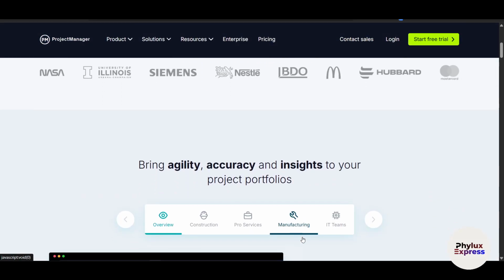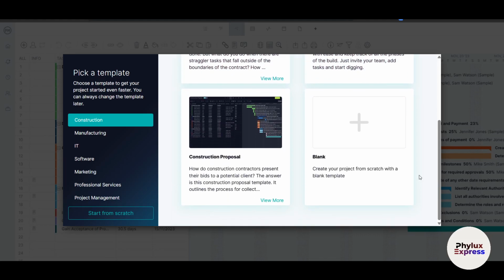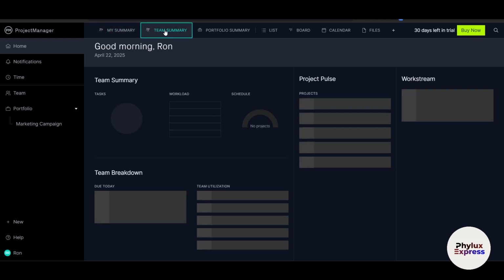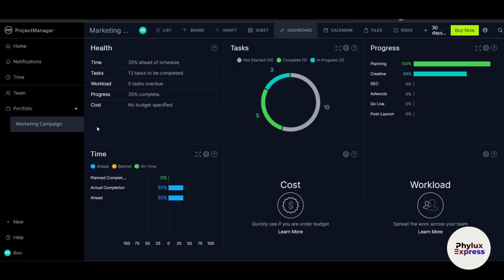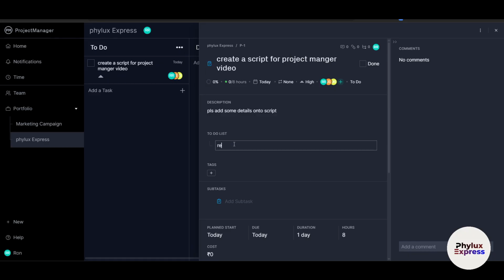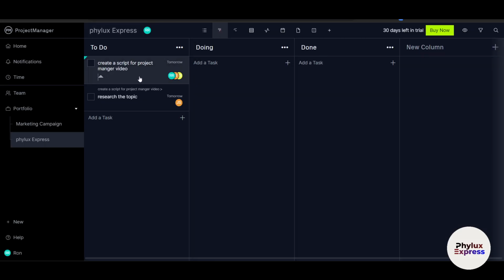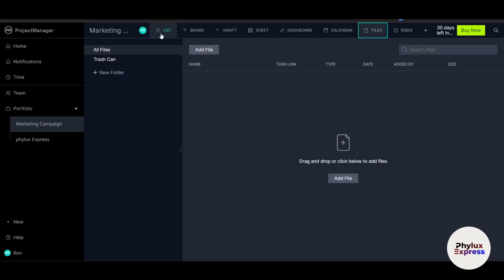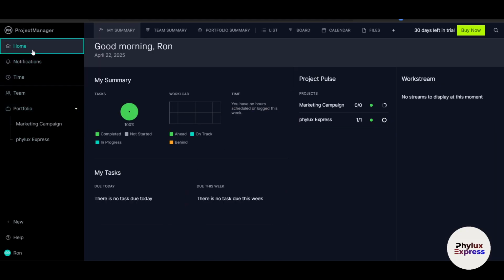ProjectManager.com Software Tutorial | Manage Tasks, Teams & Workflows Efficiently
Looking for a robust platform to streamline project management, boost team collaboration, and optimize workflows? ProjectManager.com is an all-in-one project management tool designed to help businesses organize tasks, track progress, allocate resources, and deliver projects on time. In this step-by-step tutorial, you’ll learn how to use ProjectManager.com to manage tasks, collaborate with your team, and ensure seamless workflow execution. Whether you’re a project manager, team leader, or small business owner, this guide will show you how to make the most of ProjectManager.com in 2025.

🔍 What You’ll Learn in This Tutorial:
✅ Getting Started: Setting up ProjectManager.com and customizing it for your team’s needs
✅ Task Management: Creating, assigning, and prioritizing tasks with deadlines and dependencies
✅ Team Collaboration: Using discussions, file sharing, and real-time updates to keep everyone aligned
✅ Resource Management: Allocating resources, tracking workloads, and avoiding overallocation
✅ Reporting Tools: Generating insights and dashboards to analyze performance and optimize workflows

If you’re new to ProjectManager.com or want to master its advanced features, this tutorial is perfect for professionals looking to simplify project management and improve team efficiency. With clear instructions, practical examples, and actionable tips, you’ll discover how to use ProjectManager.com to save time, reduce bottlenecks, and ensure projects are completed successfully. By the end of this video, you’ll feel confident managing tasks, teams, and workflows with ease.

🌟 Key Features Covered:
✔️ Task management tools for organizing and tracking work effortlessly
✔️ Gantt charts, Kanban boards, and task lists for visual project planning
✔️ Real-time collaboration features for remote and hybrid teams
✔️ Resource allocation and workload management to balance team efforts
✔️ Customizable dashboards and reporting for data-driven decision-making